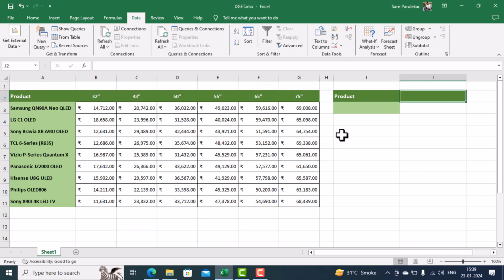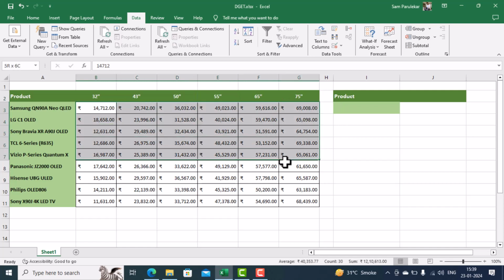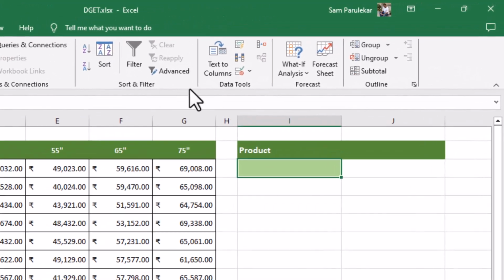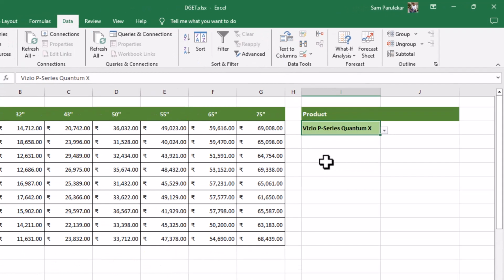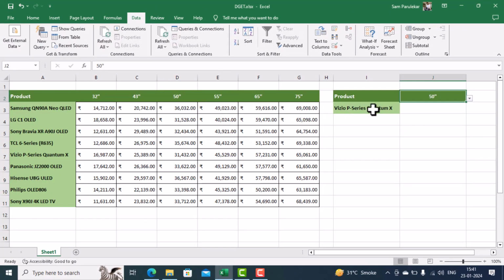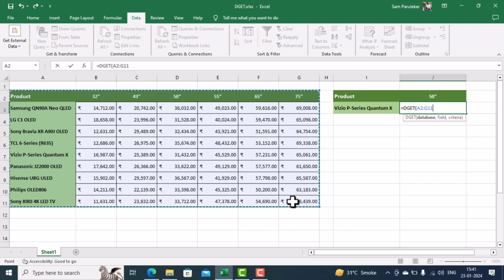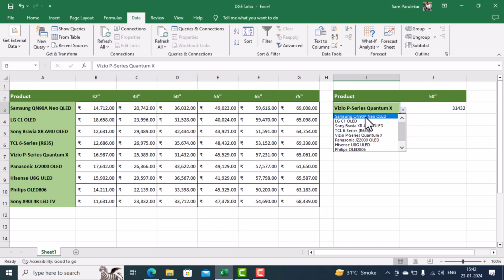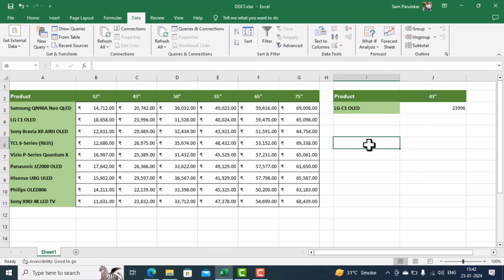How to use DGET function in Excel